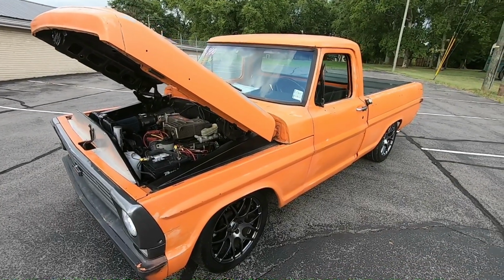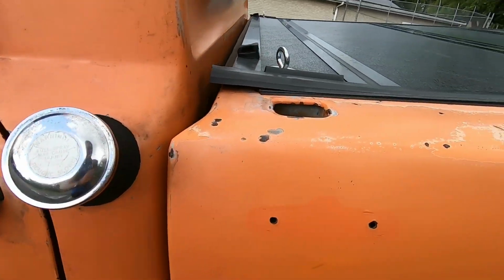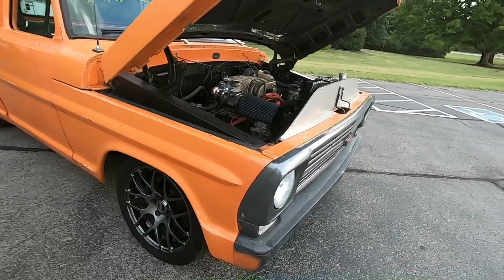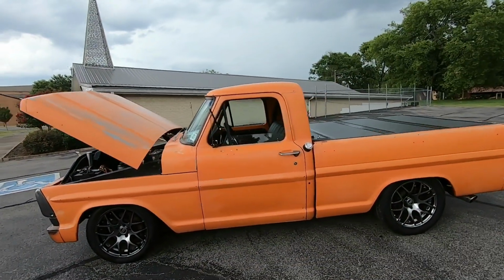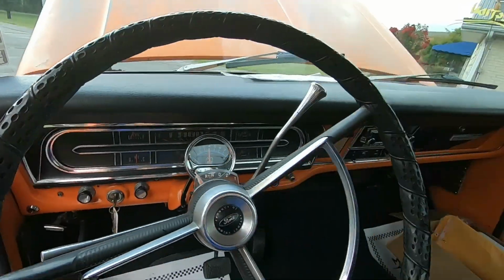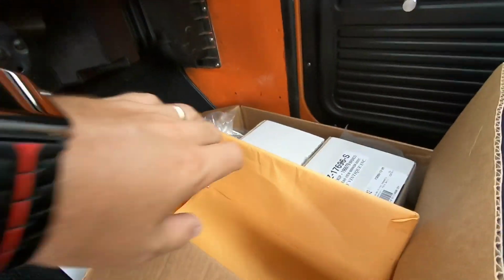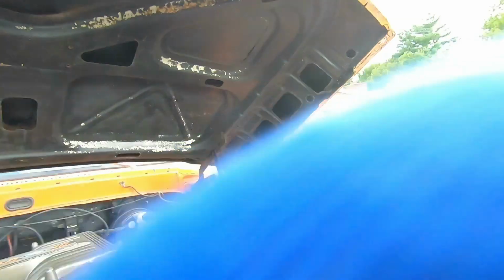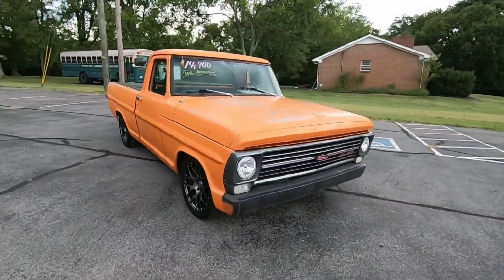1970 Ford Ranger SWB SOLD for $14,900 Maple Motors #631-1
1970 Ford Ranger SWB
Fuel injected V-8 engine, automatic transmission, Crown Vic front suspension with power rack and pinion steering, power 4-wheel disc brakes with drilled and slotted rotors, performance upgrades, headers, dual exhaust with Flowmasters, aftermarket tach, digital radio, bed cover, roll pan, patina paint, lowered suspension with QA1 adjustable coilovers, 18" aluminum wheels with Nitto tires. Stock#631-1

Web:  Maplemotors.com
 TN residents,